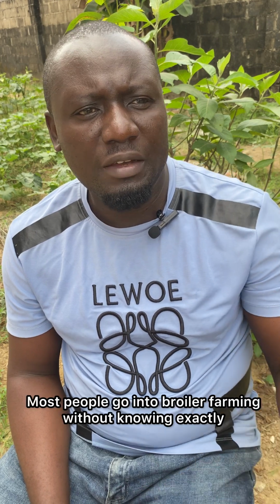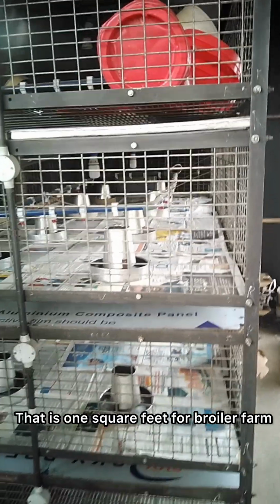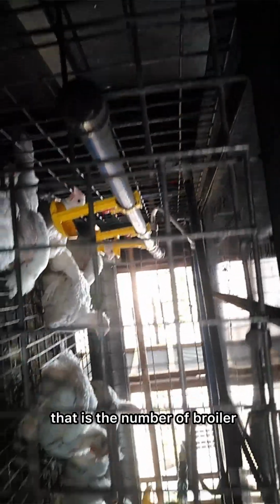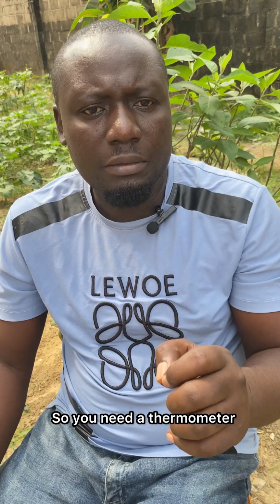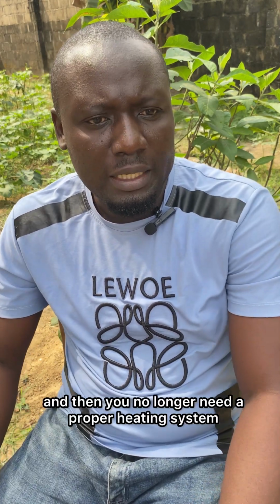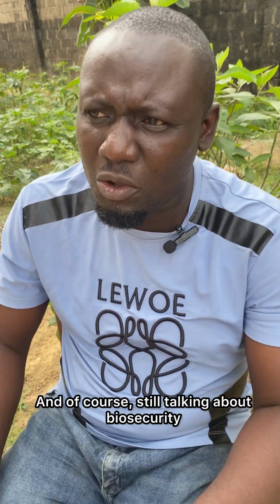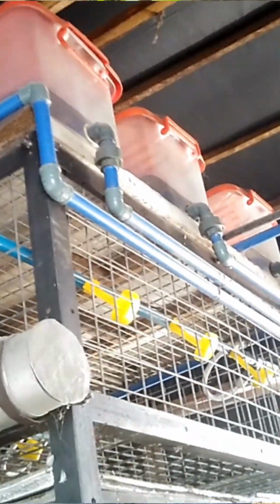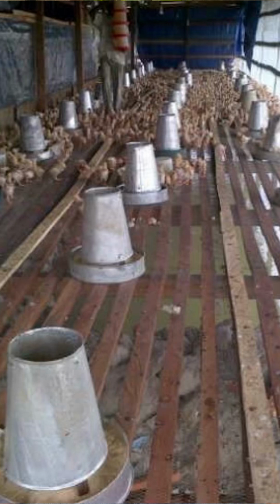Broiler farming tips to help you maximize profits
Temperature guide for broiler.

Ensuring the right environmental conditions is paramount for the well-being and growth of chicks during the early stages of their life. Below are the recommended temperatures for different stages of chick development:

Day 1-3:
* Celsius: 33-34°C
* Fahrenheit: 91-93°F

Day 4-7:
* Celsius: 32-34°C
* Fahrenheit: 90-93°F

Day 8-14:
* Celsius: 29-31°C
* Fahrenheit: 85-89°F

Day 15-21:
* Celsius: 26-29°C
* Fahrenheit: 80-84°F

note: at this point after day 21. the birds can largely self regulate except for extreme weather conditions

Day 22-28:
* Celsius: 24-26°C
* Fahrenheit: 75-79°F

Day 29-35 (Cage Brooding):
* Celsius: 21-23°C
* Fahrenheit: 70-74°F
Day 29-35 (Floor Brooding):
*   35°C (95°F)
*   33°C (92°F)
*   31°C (89°F)
*   29°C (84°F)
*   26°C (79°F)
*   23°C (74°F)
*   21°C (70°F)
Maintaining these temperature ranges is crucial for chick comfort, health, and proper growth. Whether during the initial days or the later stages of brooding, providing the right thermal environment contributes significantly to the success of poultry farming endeavors.
Adjusting temperatures based on the developmental stage ensures that chicks receive optimal conditions for their physiological needs. This careful temperature management supports healthy feathering, digestion, and overall vitality as they progress through crucial growth phases.
Farmers are advised to monitor temperatures diligently, using a combination of environmental control systems and regular observations to provide the best conditions for their chicks at each stage of development.